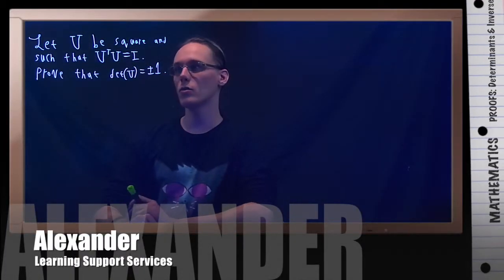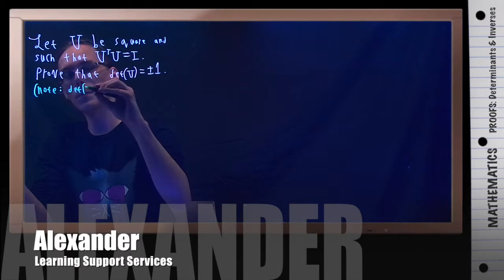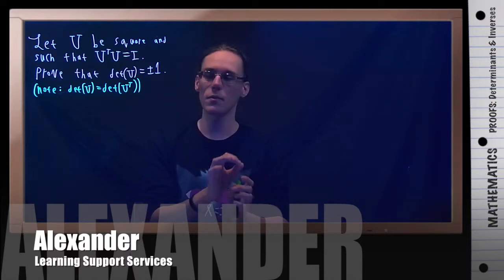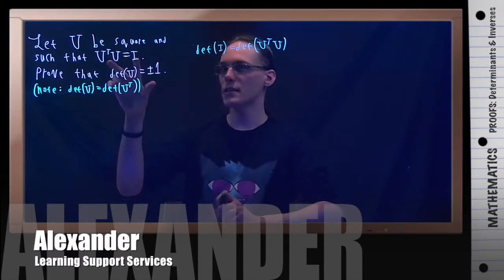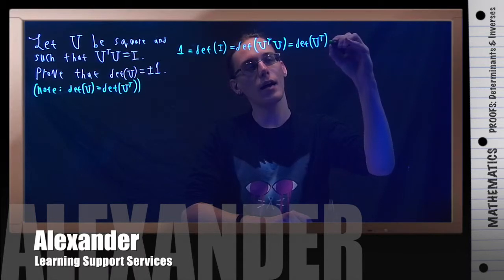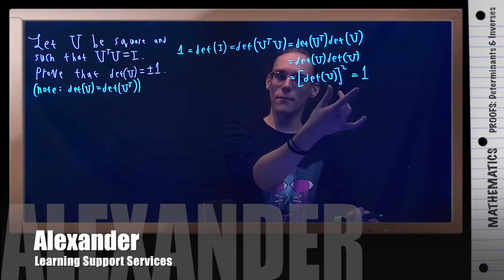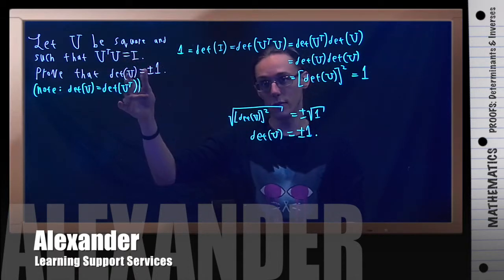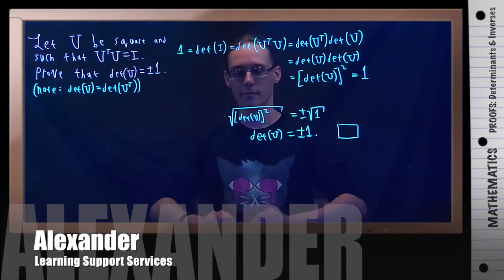Proofs - Determinants & Inverses